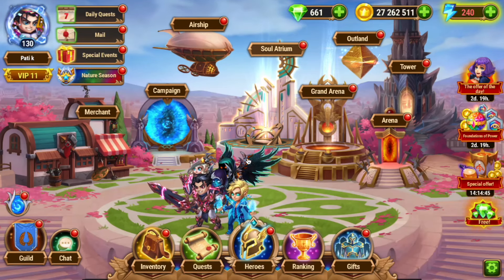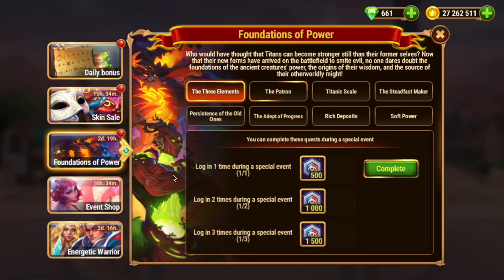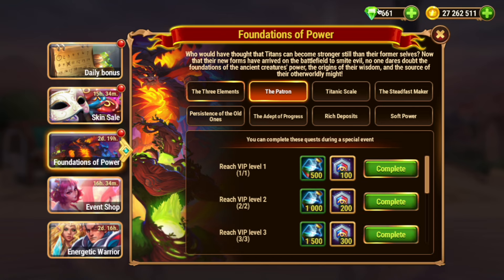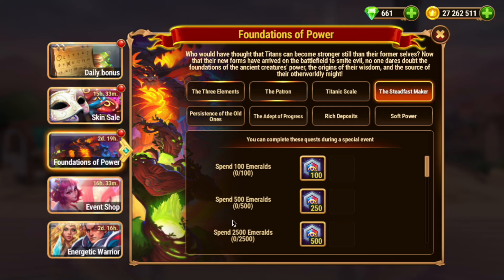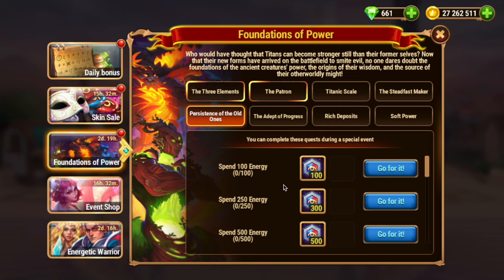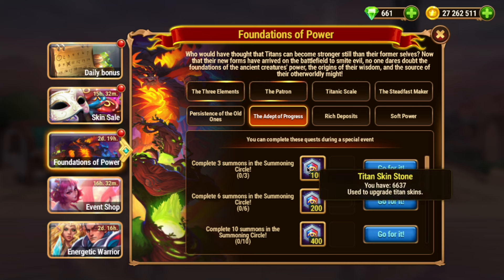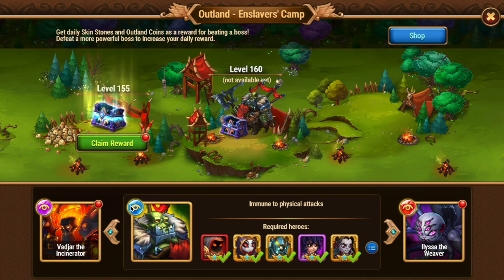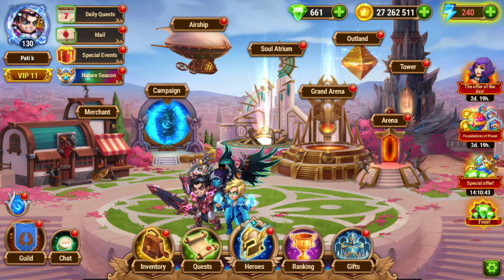Foundations of Power, Are you really going to upgrade titan skins today? Hero wars.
Today the event “Foundations of Power” started.
This gives us opportunities to collect skin stones and upgrade titan skins.
But do we really need to do this?